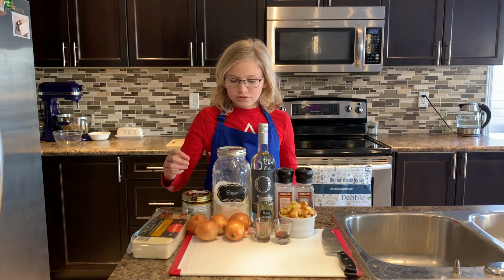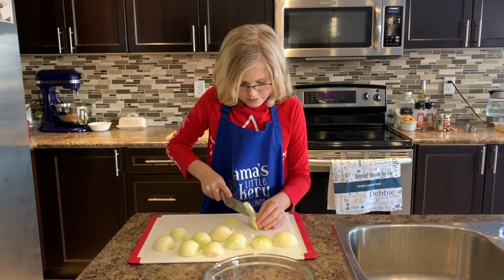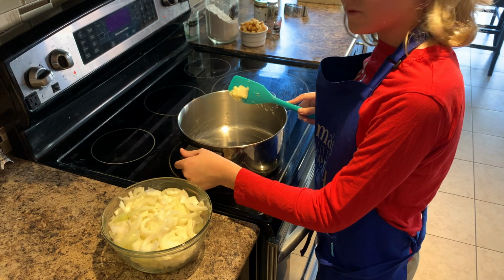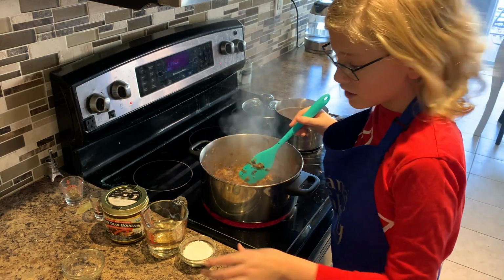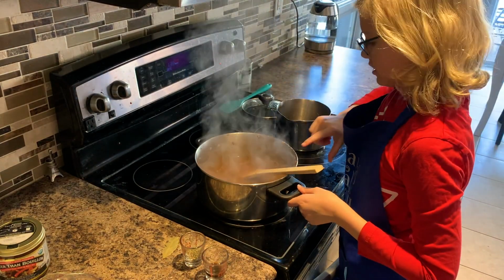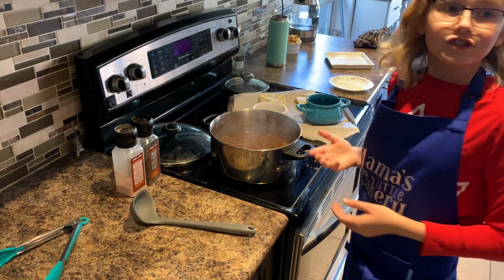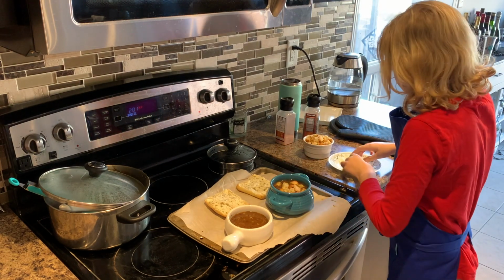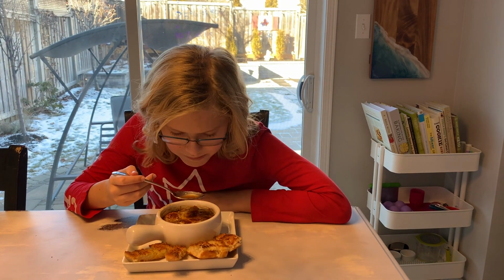French Onion Soup